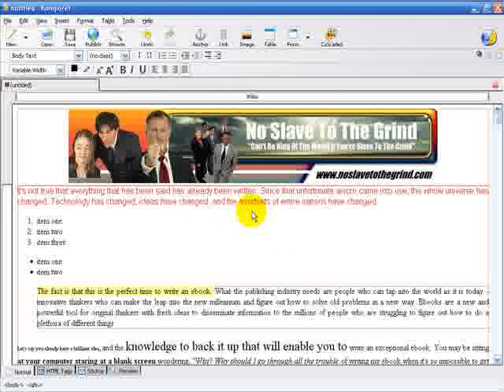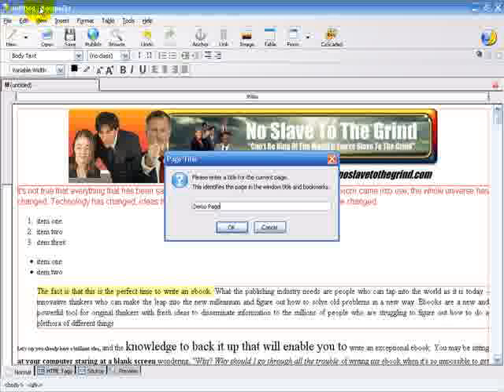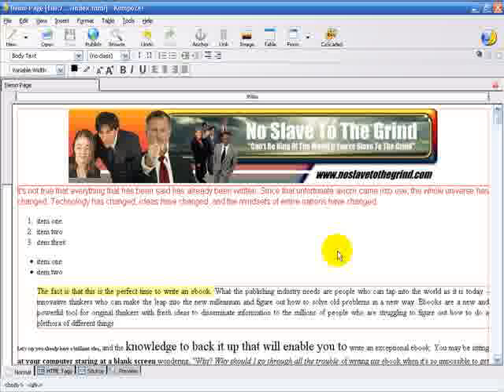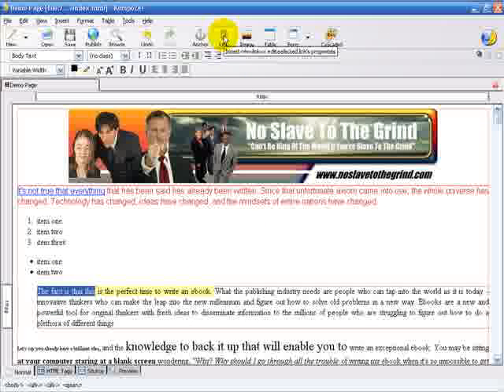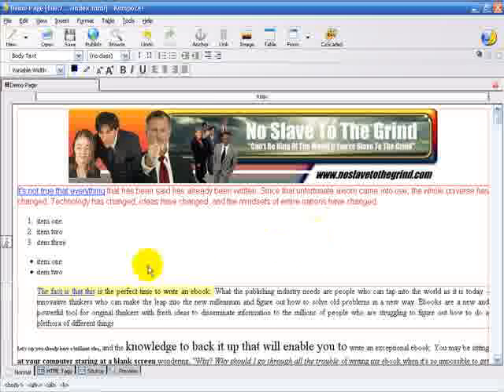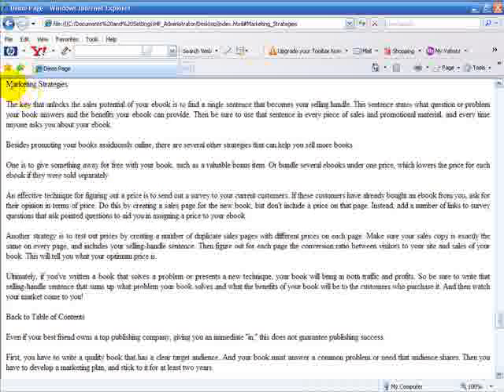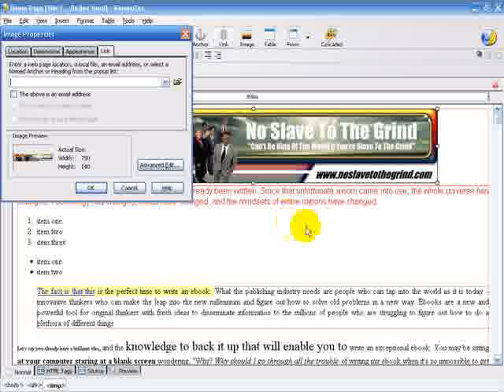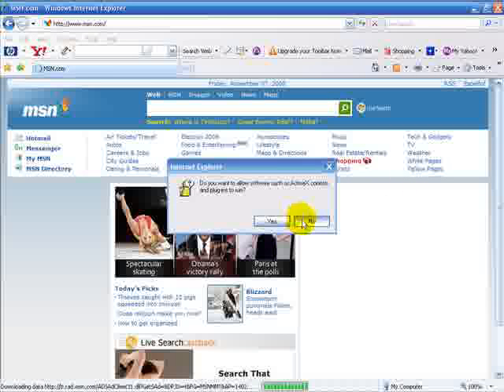Fast and Easy way to build a website using Kompozer Part 3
How to build a website fast, easy and free even if you are a beginner with no experience. Create webpages using free Kompozer.